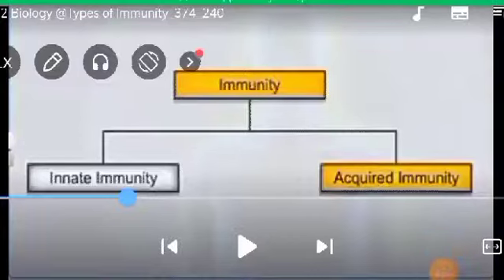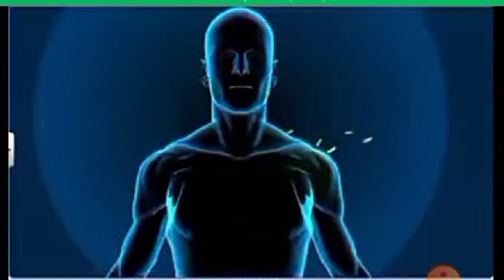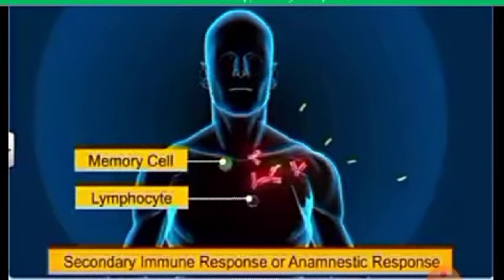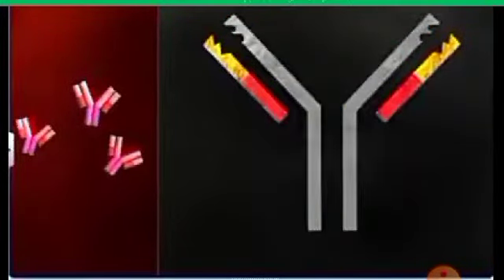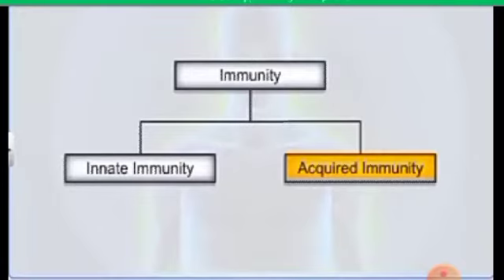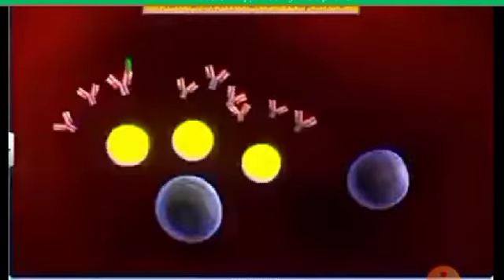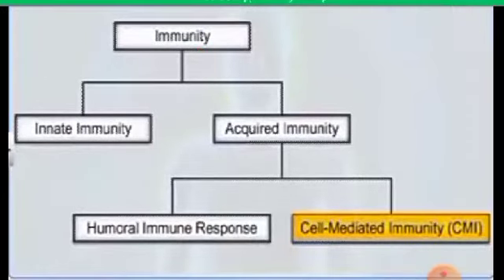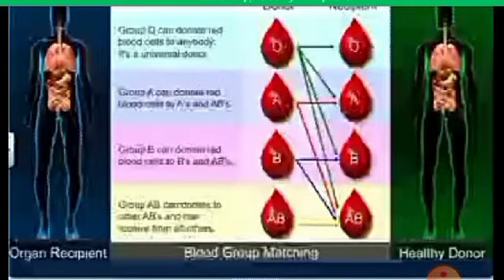Immunity Acquired immunity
ch-8 human health & diseases class 12th Biology # cbse